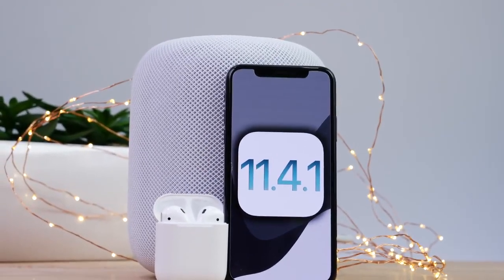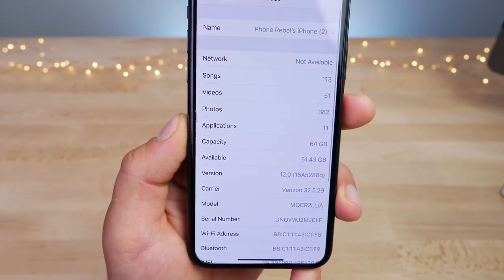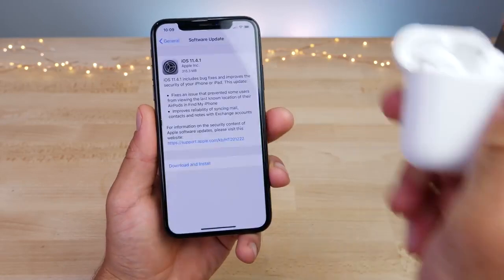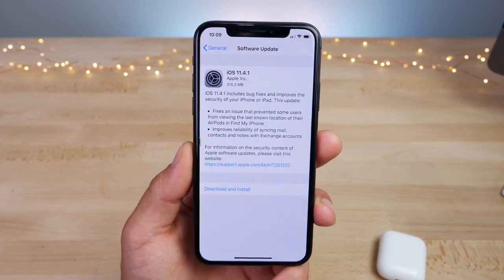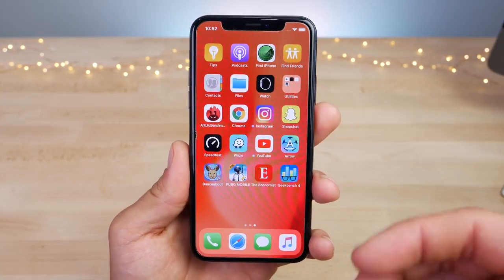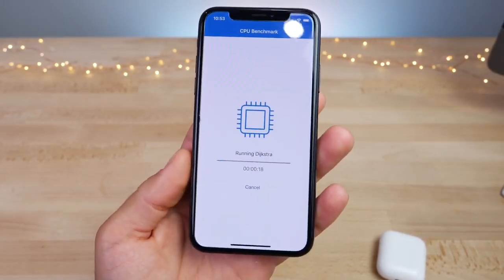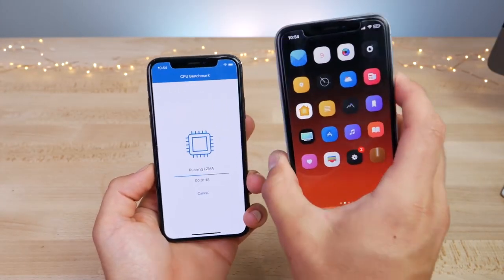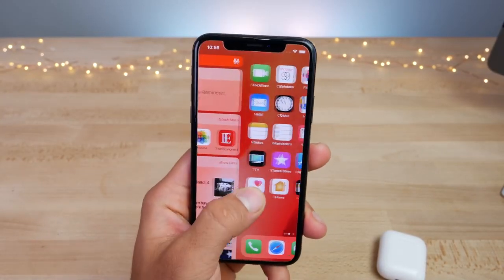iOS 11.4.1 is Out ! Here's Everything You Should Know About iOS 11.4.1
Apple released iOS 11.4.1, probably the last minor update of iOS 11 to the public. to see how to jailbreak and download Cydia on newly released iOS 11.4.1 firmware.